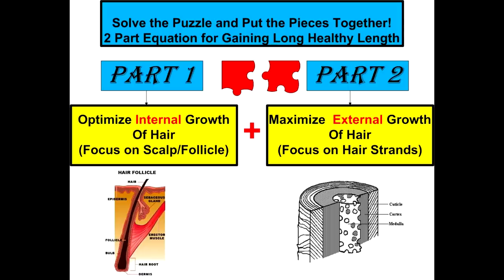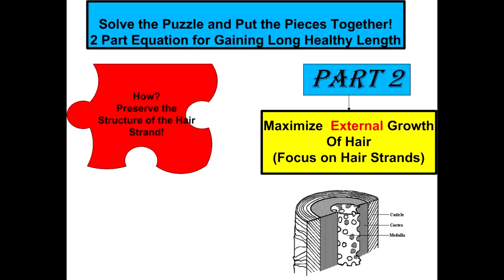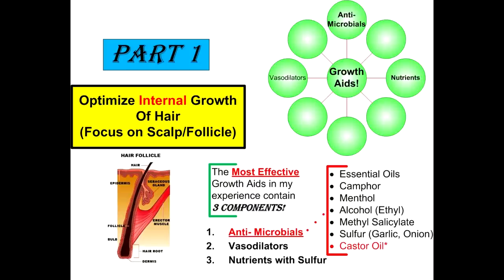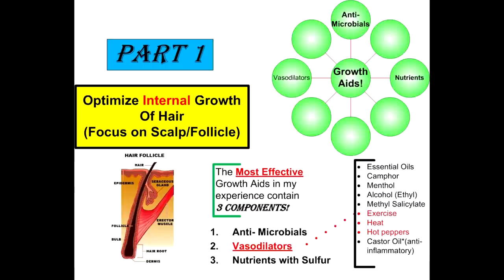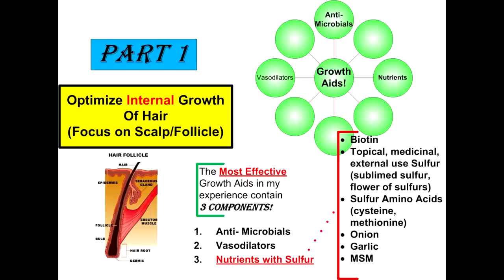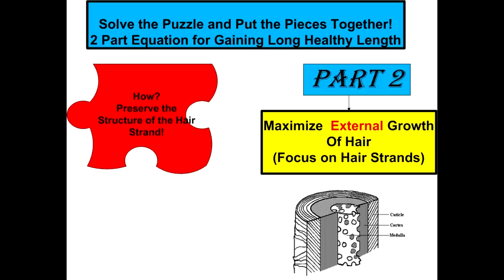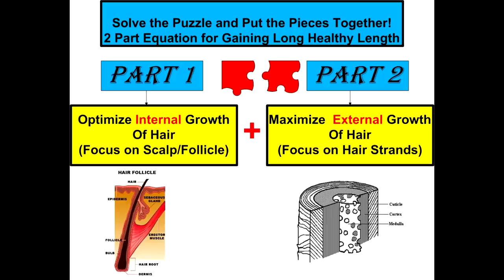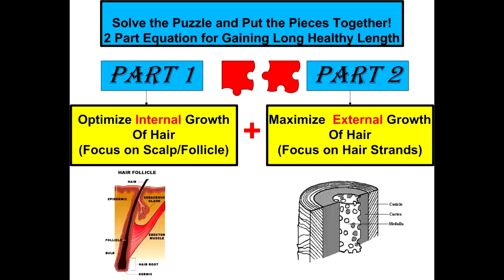How to Grow Afro Textured Hair Long: A Two Part Equation by Chicoro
How to Grow Afro Textured Hair Long: A Two Part Equation by CHICORO discusses the two keys or parts of the equation for gaining length on your hair
Optimize Internal Growth + Maximize External Retention= LENGTH!

You can optimize or get your hair growing at its full capacity with growth aids. You maximize retention of your hair by preserving the structure of the hair strand for as long as possible.

An ideal and effective Growth Aid will contain three (3) components:

1. Anti- microbials (things to clean the scalp)
    -Castor Oil (anti-inflammatory)
    -Methyl Salicylate
    -Essential oils like tea tree, peppermint, lavender

2. Vasodilators (things to increase circulation)
   -Plastic caps on head (heat)
   -Heat
   -Exercise (brings in more oxygen)
   -Capsaicin (component from  Chili peppers)
   -Ethyl alcohol (from drinkable alcohol like vodka)

3. Sulfur Nutrients or Vitamins (things with sulfur)
   -MSM (organic sulfur)
   -Sublimed Sulfur (elemental, medicinal sulfur)
   -B Complex (contains  sulfur)
   -Biotin (contains sulfur)
   -Sulfur bearing amino acids (cysteine, methionine, cysteine)
   -Essential oil of  grapefruit
   -Mustard oil

You preserve the hair structure by minimizing damaging!

1. Moisturize and lubricate
2. Minimize heat damage
3. Minimize manipulation
4. Keep hair protected
5. Minimize chemical usage
6. Minimize mechanical damage (no rough combing/brushing)

Let's Grow!